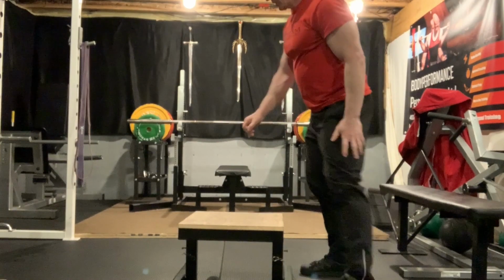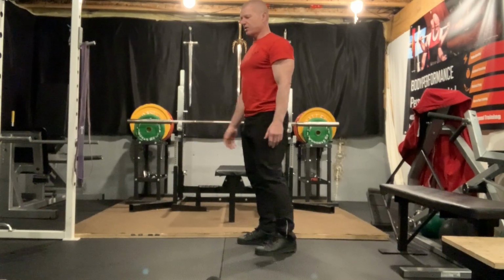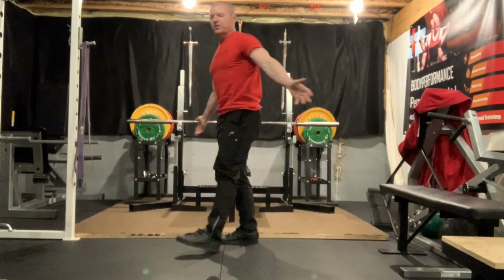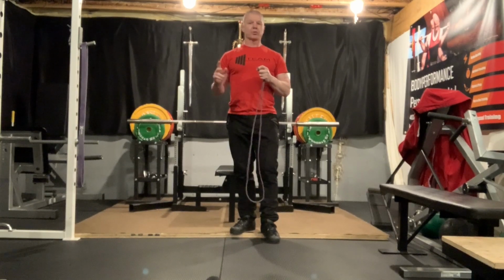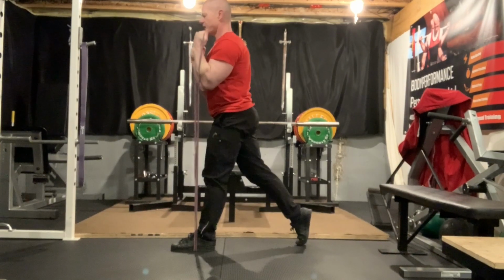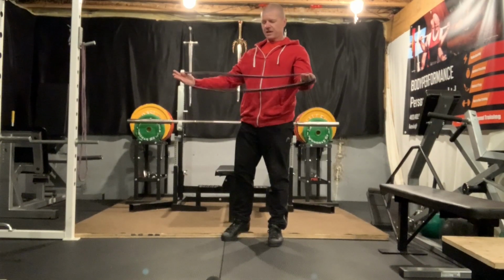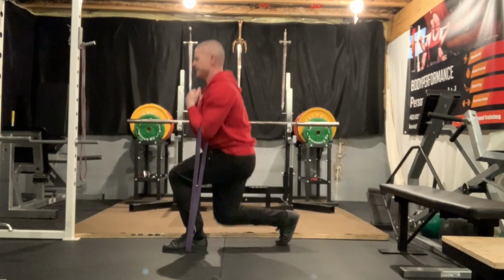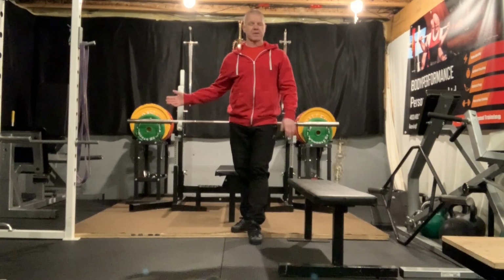Training Legs With Limited Resources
My friends at Rip Toned Fitness asked me for advice on training with limited equipment. Here are some options to train legs without doing hundreds of useless reps.